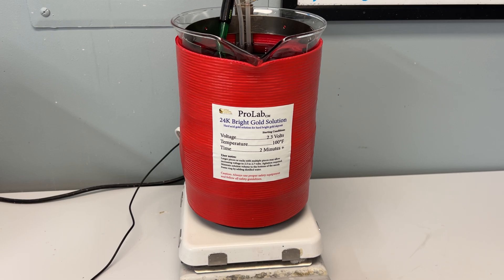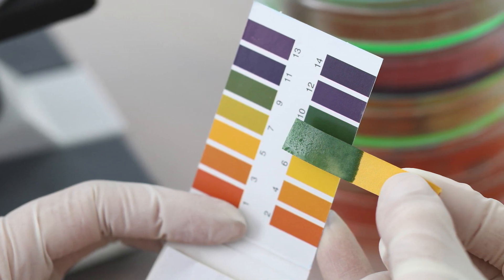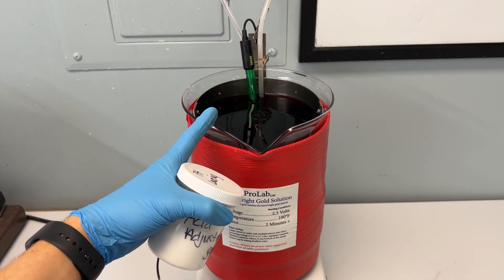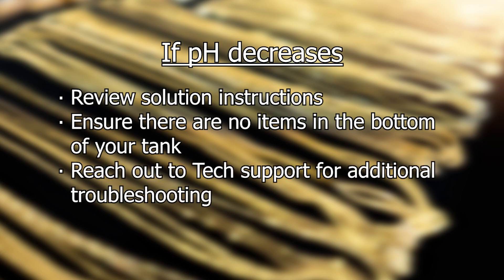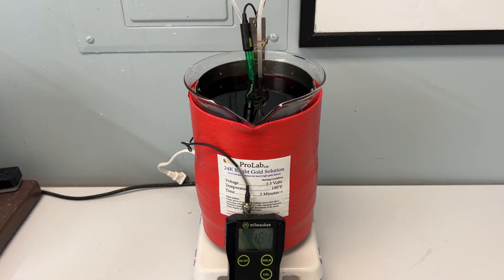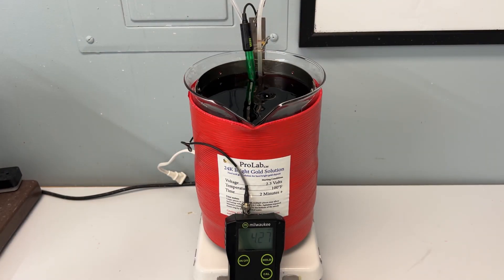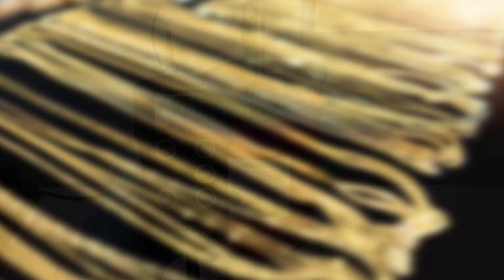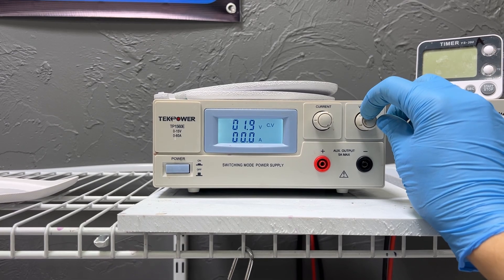Adjusting the pH of the Bright Gold Bath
This video shows you how to adjust the pH of your Bright Gold bath. We show specifically lowering the pH of the Bright Gold bath. This is because your bath will slowly rise and not lower.
Channel - @GoldPlatingServices